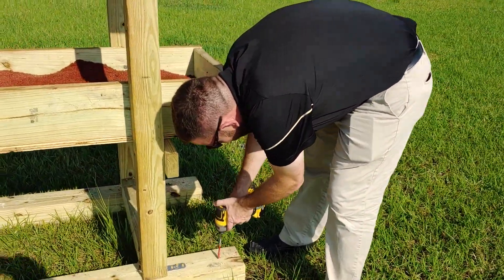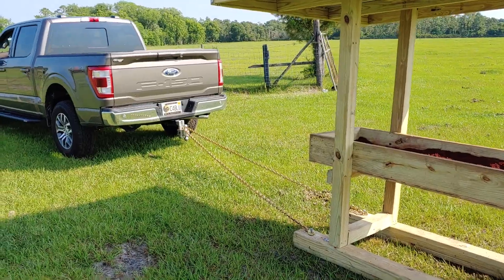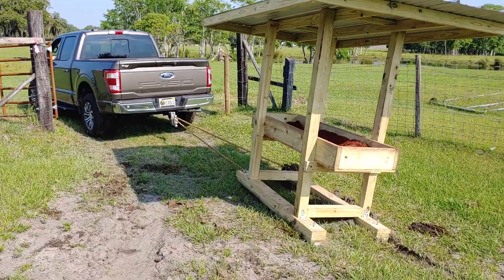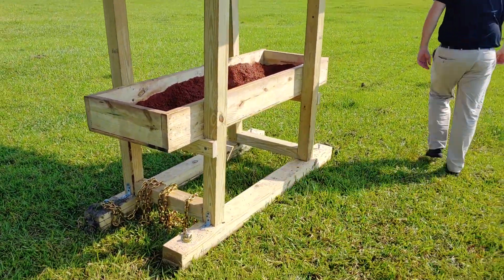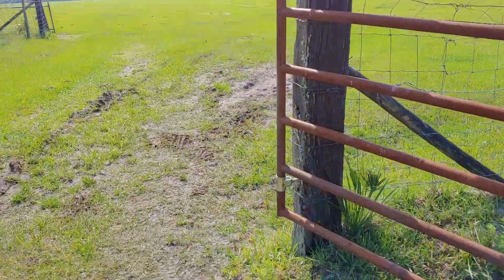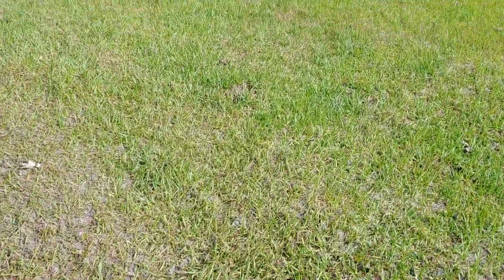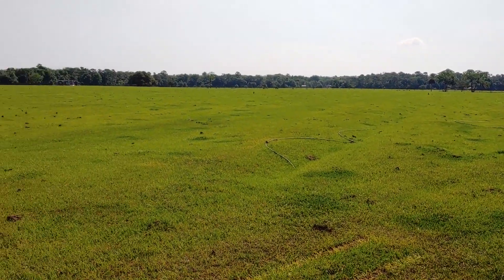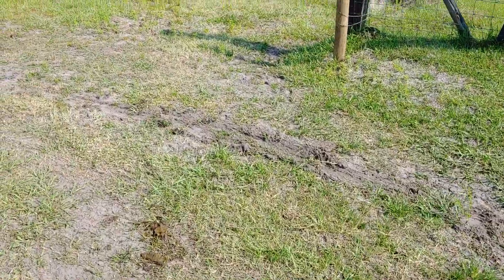MOBILE MINERAL! | Fertilizer Magnets | Ep. 5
0:00 Joe installs lag bolts and a chain on the feed of Beef King 1.
0:39 Moving the feeder
2:30 Why we move the feeder
3:10 Synthetic Fertilizer discussion

The lag bolts and chain allows Joe to hook up the feeder to his truck and move it between pastures. Moving the feeder does a couple things:
- Prevents us from killing specific areas of grass due to feeder placement. The cows will destroy everything in a 30-40 ft perimeter.
- Moves the concentration of fertilizer (manure and urine) from the herd around the farm, distributing those resources.

You will see a fertilizer truck preparing to spread on our largest pastures. In the future, we hope to avoid this requirement by allowing the land and the animals to protect and feed itself through carbon decomposition. A truck that large, providing that service will:
- Compact the soil
- Destroy ant, earthworm, and other insect aerated tunnels
- Cost us money we can invest in something like water or seed

I've heard Greg Judy say he looks at every patty like a $1 bill. If we expand on that thought process, our 50 head will drop appx:
- 200 patties/day
- 1400 patties/week
- 6000 patties/month
- 73,000 patties/year
That's $73,000 in fertilizer our cows make for free just by being cows. We have to harness that resource and use it to our advantage.

If you don't, it's on us to get better. Take care, Everybody!